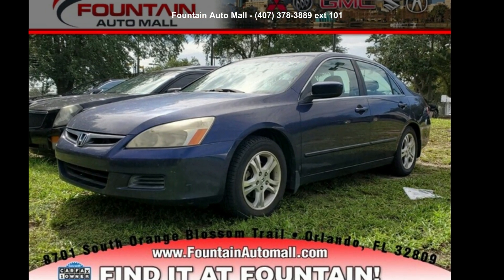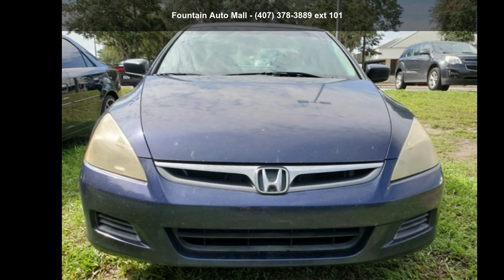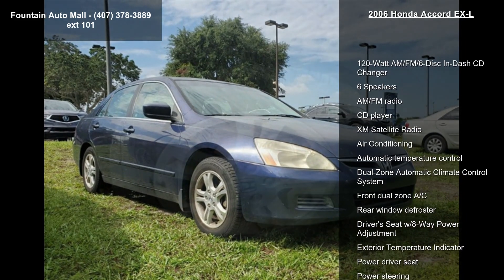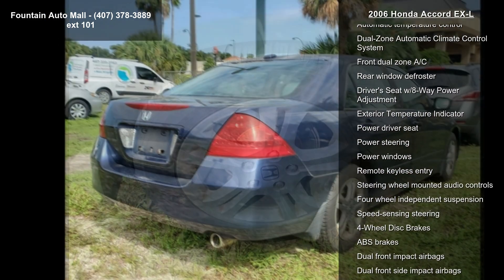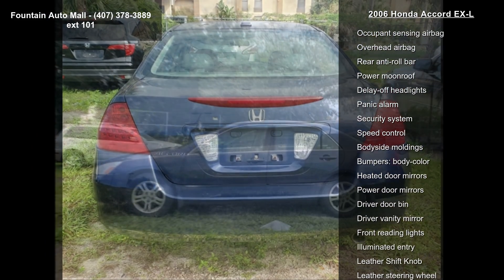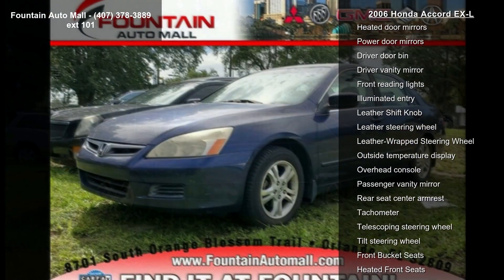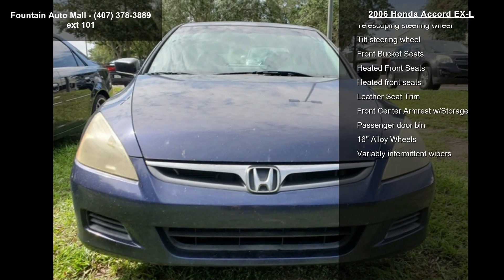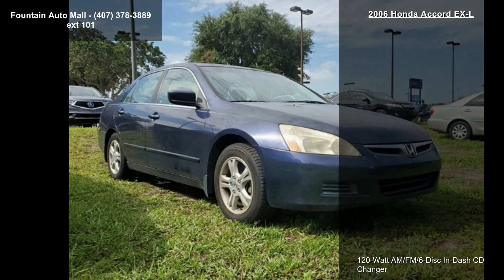2006 Honda Accord EX-L - Fountain Auto Mall - Orlando, FL...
THIS IS A FRESH TRADE THAT HAS NOT AND WILL NOT BE SERVICED. SOLD COMPLETELY AS IS AS WAS TRADED. SOLD WITH ABSOLUTELY NO GUARANTEES AT ALL. THIS IS JUST AN ALTERNATIVE TO TAKING IT TO THE AUCTION. PREVIOUS OWNER INFORMATION AVAILABLE. HERE ARE SOME THINGS ABOUT THE VEHICLE THAT WE NOTICED AND THERE COULD BE OTHER ISSUES PRESENT! No known issues.

Recent Arrival! CARFAX One-Owner. Royal Blue Pearl 2006 Honda Accord EX-L Gray w/Leather Seat Trim, 120-Watt AM/FM/6-Disc In-Dash CD Changer, 16" Alloy Wheels, ABS brakes, Driver's Seat w/8-Way Power Adjustment, Dual-Zone Automatic Climate Control System, Exterior Temperature Indicator, Four wheel independent suspension, Front dual zone A/C, Heated Front Seats, Leather Seat Trim, Leather Shift Knob, Leather steering wheel, Leather-Wrapped Steering Wheel, Occupant sensing airbag, Pow... read more